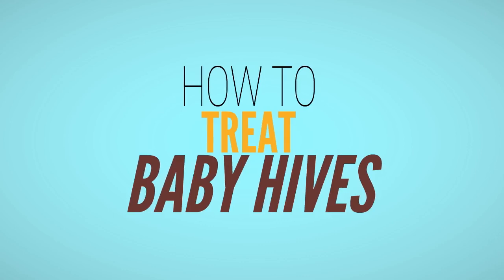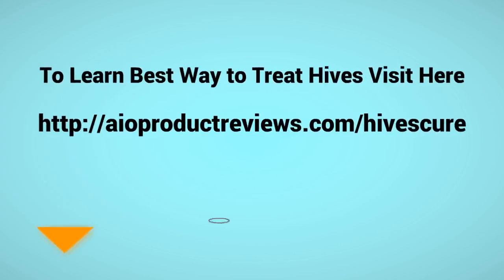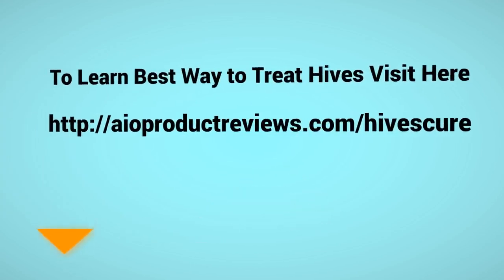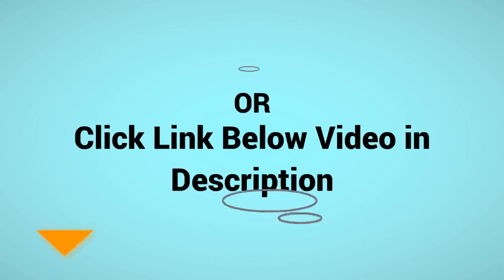Baby Hives - How to Get Rid of Hives in Babies and Toddlers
Baby Hives – How to Treat Hives in Babies and Toddlers
Hives are raised, itchy red bumps that appear on the skin. They may be small or large. They may also join together in large clusters. Hives in babies and toddlers occur due to allergic reaction but the doctors are not able to determine exact reason of their outbreak. In this video we will learn about causes and symptoms of hives on babies and toddlers and how to treat them.

Symptoms and Causes of Hives in Babies and Toddlers

The most common symptoms of hives in babies and toddlers are appearance of itchy, red bumps scattered all over the body.
There are many causes of hives in babies some of these are:

• Your baby can suffer from hives from Insect bites and stings.
• Certain foods like milk, eggs, peanuts, tree nuts such as almonds, walnuts, or pecans, soybeans, wheat, fish, and shellfish may trigger hives in babies.
• Allergens like pollen etc may also cause hives in babies.
• A child might get hives when he has a cold or other viral infection.
• Sudden change in temperature may also cause hives.
• Some antibiotics and some other medications might cause a child to break out in hives.

How to Treat Baby Hives

Now we will talk about some treatments to cure baby hives.
• If your child has a known allergy to a specific substance, keep that substance away from him.
• If you think your child has hives because of a pet or pollen allergy, give her a bath to rinse away as much of the allergen as possible.
• Cool compresses and cool baths sometimes provide relief. You might also try dabbing the hives with calamine lotion on a cotton ball.
• If hives are making your child uncomfortable, ask your doctor for giving him or her appropriate dose of an oral antihistamine to reduce itching and swelling.
• If your child is taking a medication at the time the hives appear, consult your pediatrician to determine whether your child is allergic to that drug.

Hives alone are usually not dangerous and should go away on their own. But if your baby's hives are accompanied by swollen lips or eyes or difficulty in breathing, call the doctor as your child is suffering from a severe allergic reaction.

If you want to learn more effective ways to treat hives click link below video in description.

You can watch all of my hives related videos here